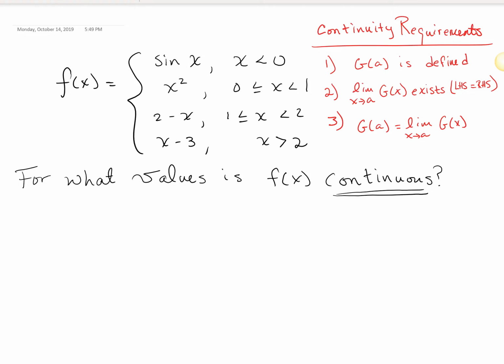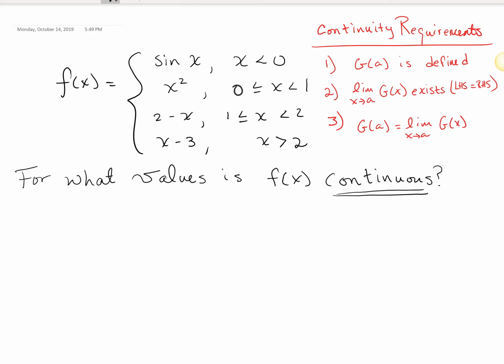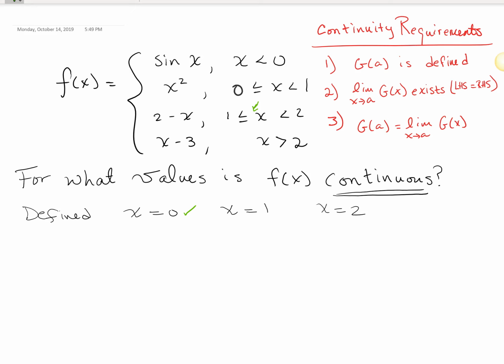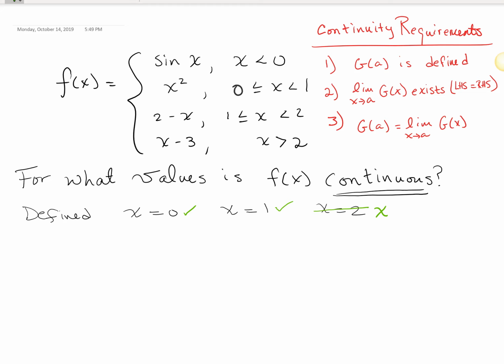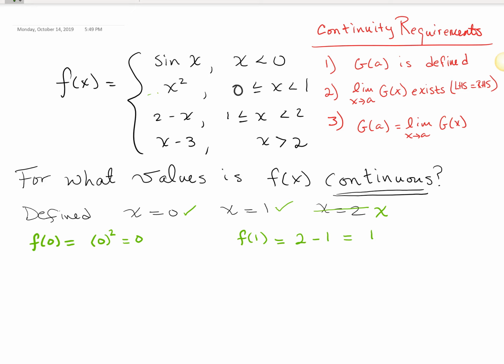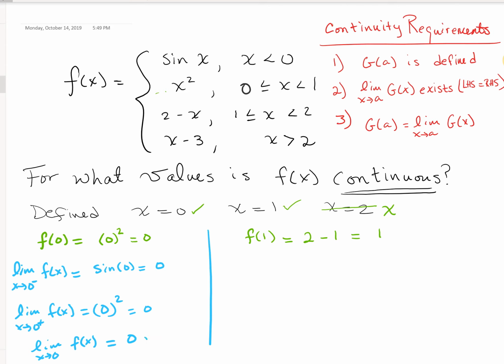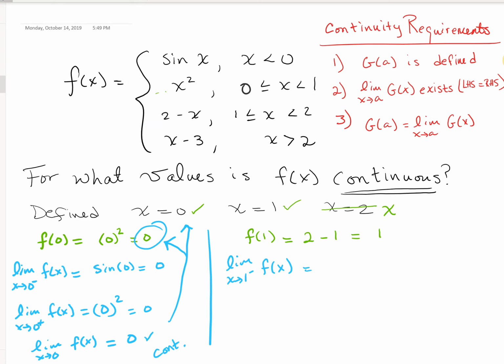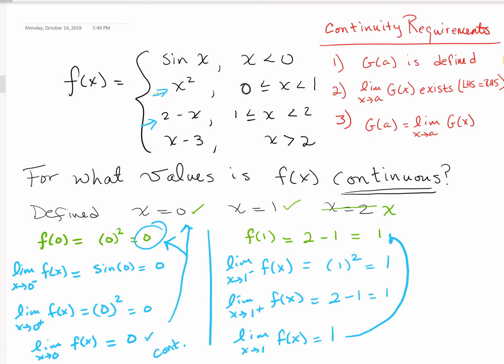Continuity of a Piecewise Defined Function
The following example checks for the values of continuity of a piecewise defined function.